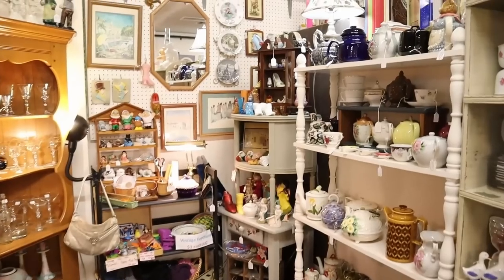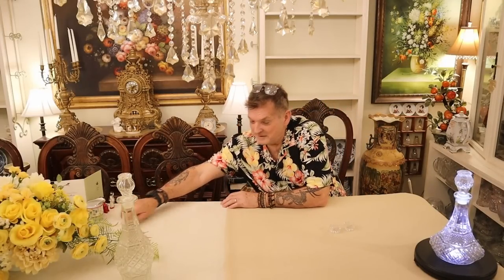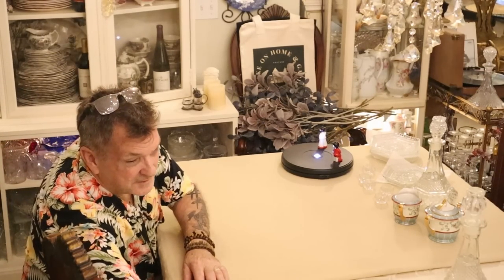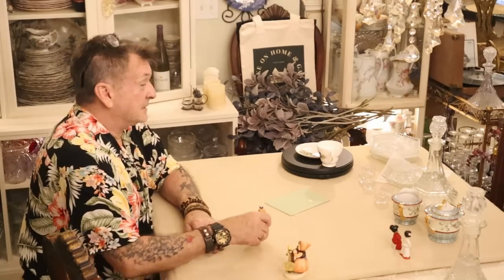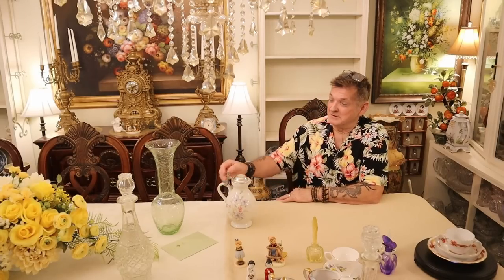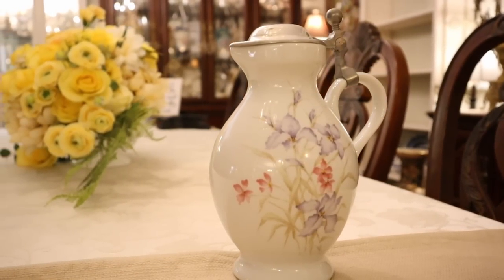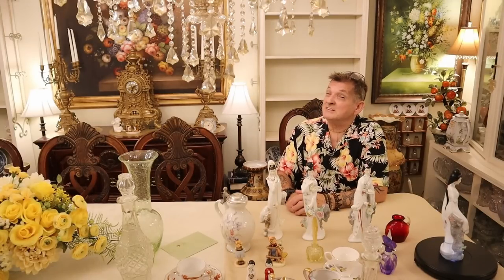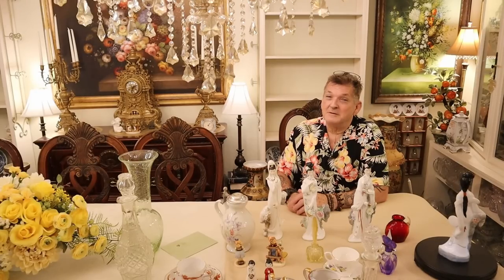Check Out My Latest Flea Market Finds & See What Subscribers Are Sending!!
In this video I show you what I found thrifting vintage at the Flea Market in Daytona Beach and the latest gifts that we received from our PO Box from Subscribers.  The subscribers are the bread of our channel, we are so fortunate and grateful for all of the support and gifts that they send.  This haul shows some gorgeous pieces that people sent.

We have new uploads Monday, Wednesday & Fridays at 8am. ET.